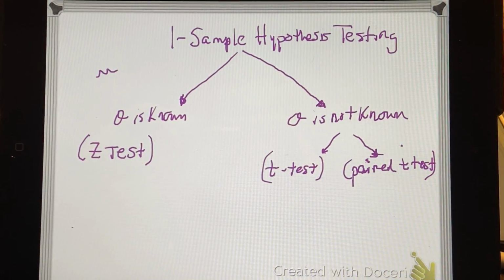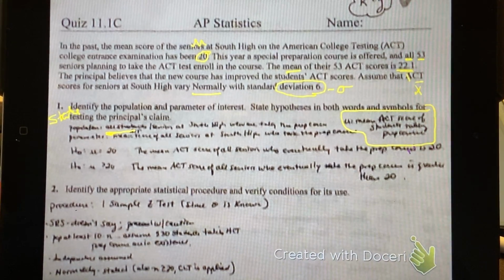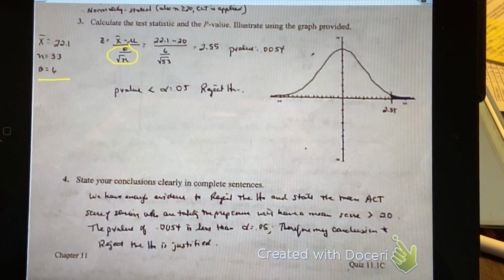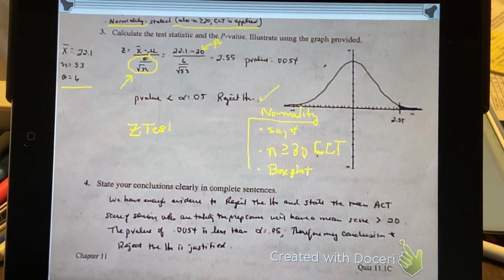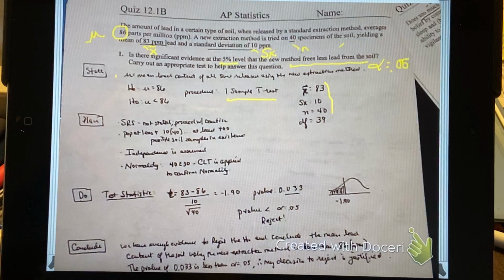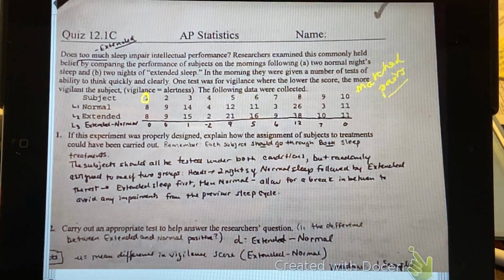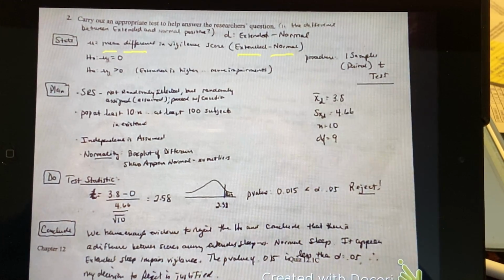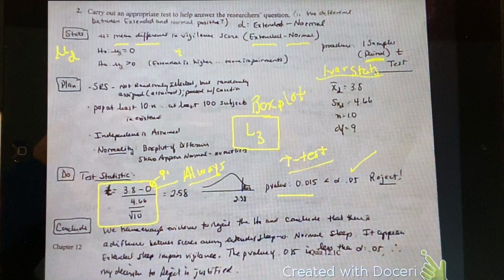C. Stevens 1 Sample Mean Hypothesis Test